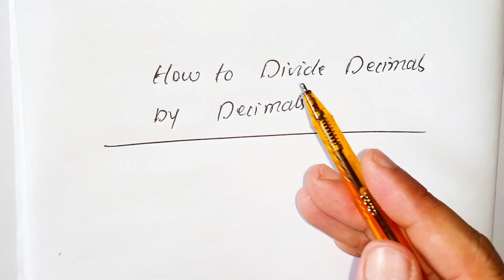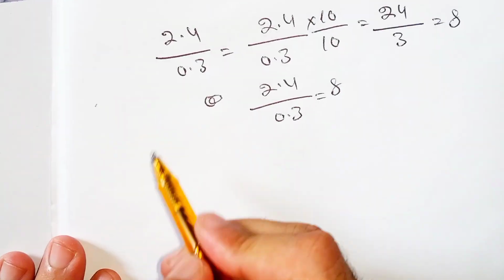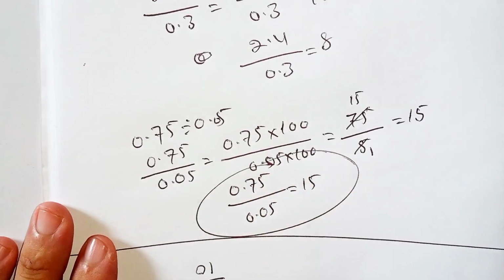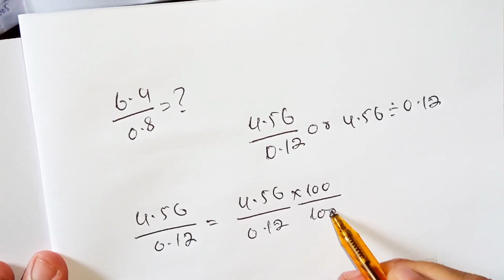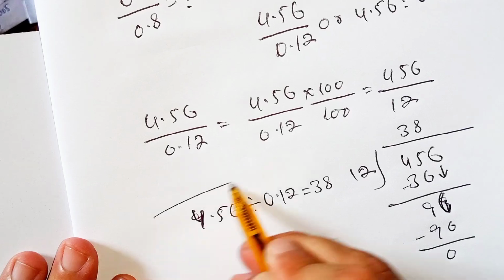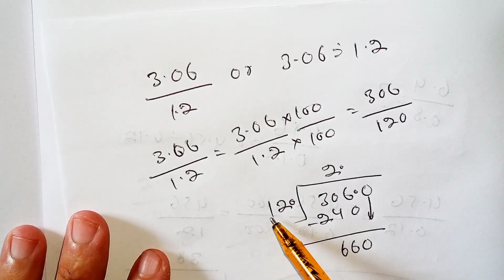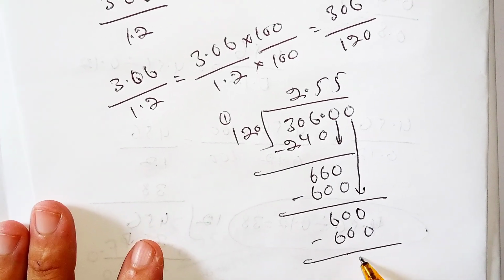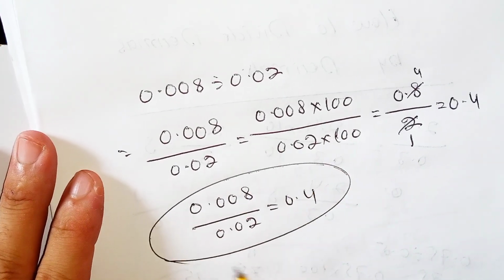Divide decimals || How to divide Decimals by Decimals by decimals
Divide Decimals by Decimals Easily with These Simple Steps | Scimath Academy

Are you struggling with dividing decimals by decimals? In this easy-to-follow tutorial by Scimath Academy, we break down the process into simple, clear steps so you can master decimal division with confidence!

✅ What You'll Learn in This Video:
• How to divide decimals by decimals using a smart trick
• Step-by-step explanations with multiple examples
• Tips to avoid common mistakes in decimal division
• Quick practice questions to test your understanding

🎓 Whether you're a student, teacher, or preparing for exams, this video is perfect for strengthening your decimal concepts. Watch till the end and try the quiz questions to reinforce your learning!

📝 Examples Covered in the Video:
• 2.4 ÷ 0.3
• 4.56 ÷ 0.12
• 0.75 ÷ 0.05
• 3.06 ÷ 1.2
• 0.008 ÷ 0.02
…and more!

📊 Try These Quiz Questions:

1. 6.4 ÷ 0.8 = ?

2. 1.26 ÷ 0.06 = ?

3. 0.045 ÷ 0.005 = ?

4. 5.5 ÷ 1.1 = ?

📚 Learn Smart, Learn Fast!